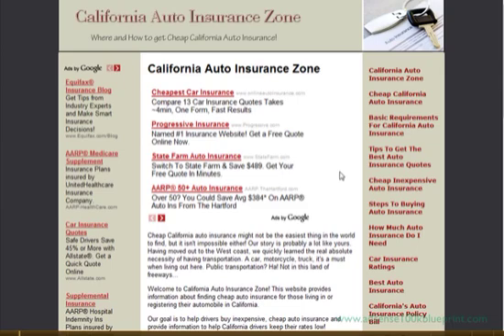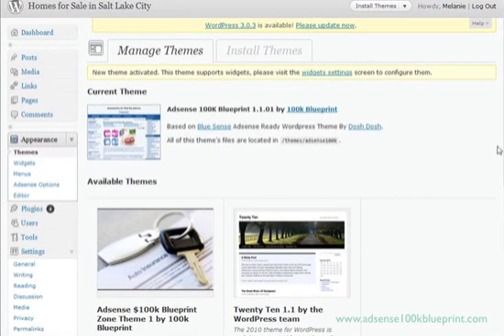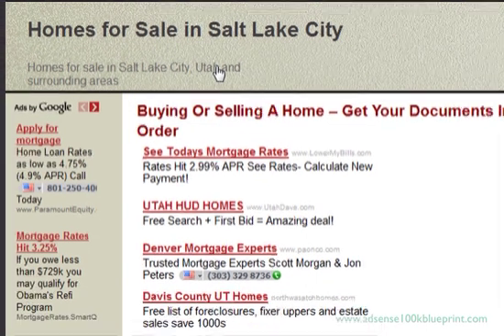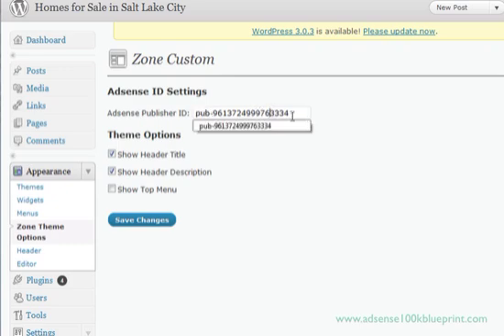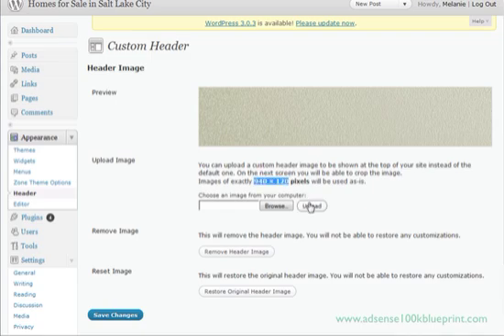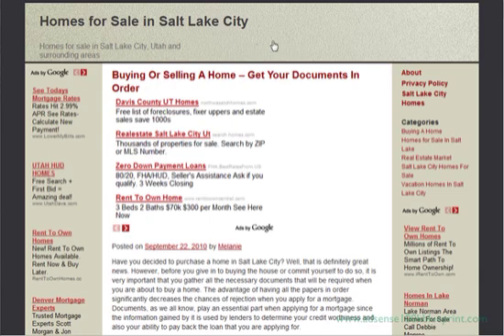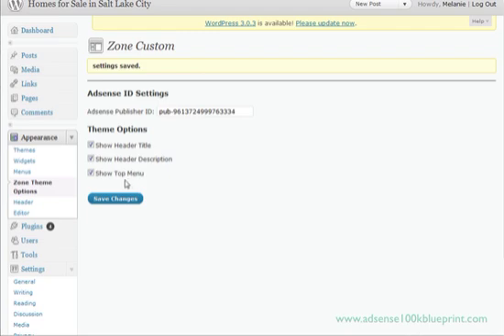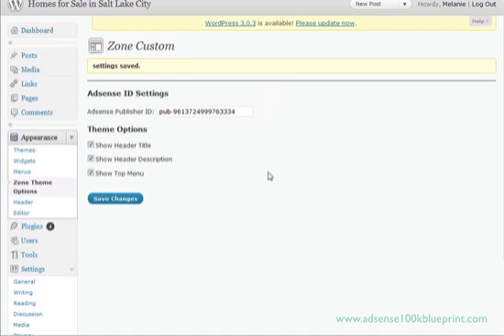Free High CTR Wordpress Theme for Adsense - How to Configure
- This video demonstrates how to configure the new "Zone" theme that is free with the Adsense $100k Blueprint course.